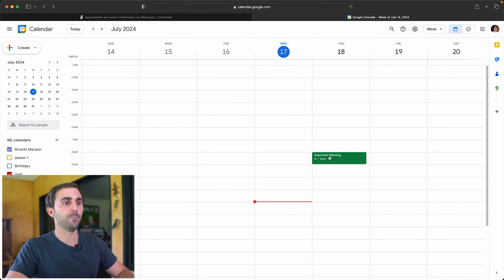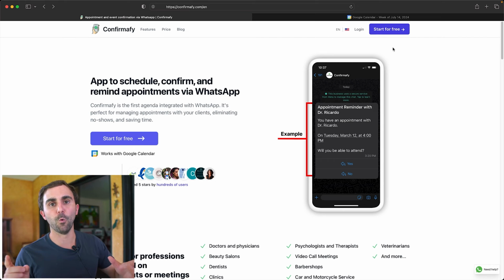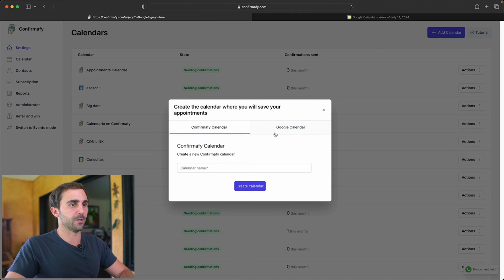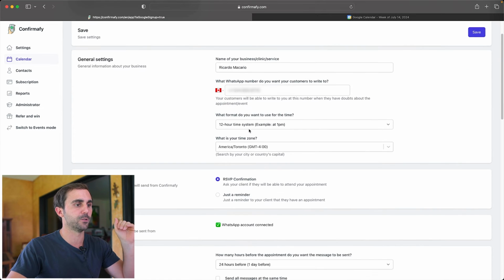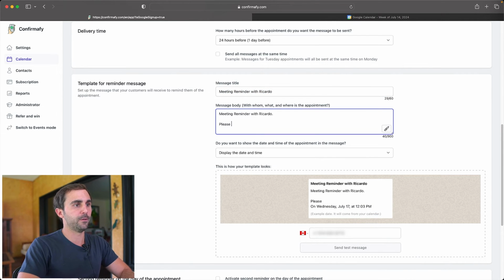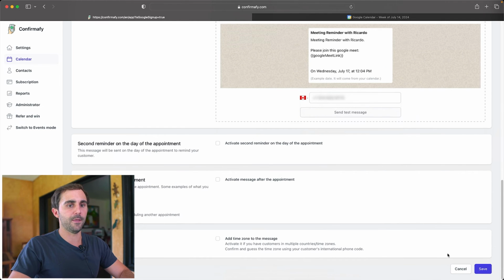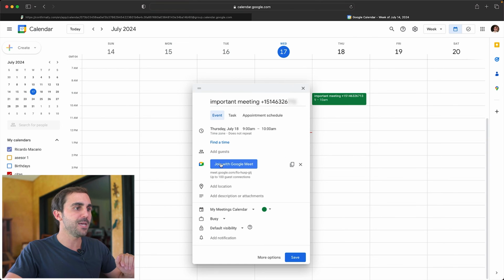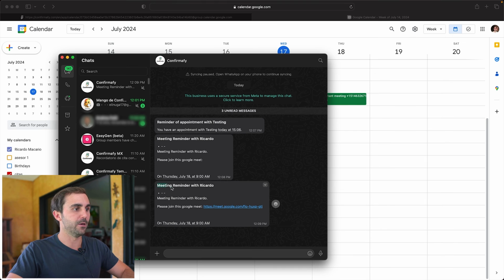How to Share Google Calendar Event Through Whatsapp [TUTORIAL]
On this video I'll teach you how to automatically share Google Calendar Events through WhatsApp.

The goal is to eliminate the no shows. If you're meeting the person on Google Meet or Zoom I'll teach you how to attach the meeting link.